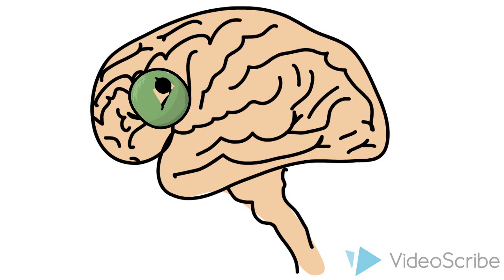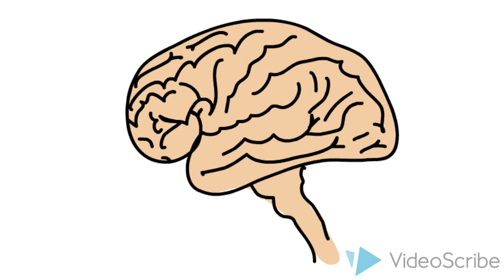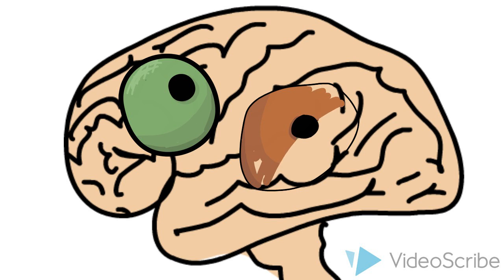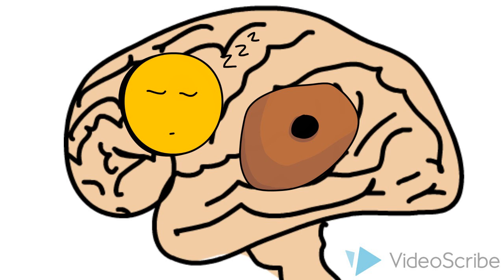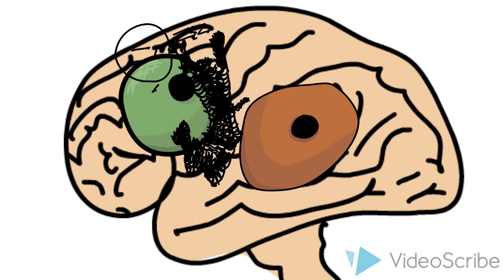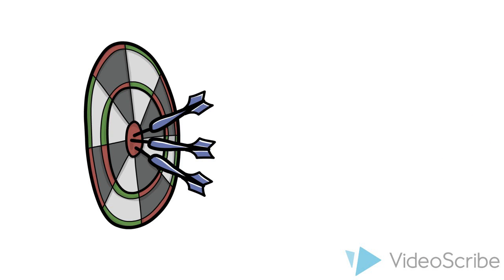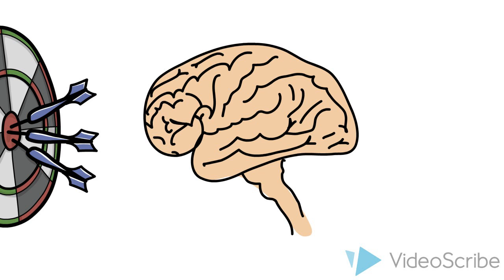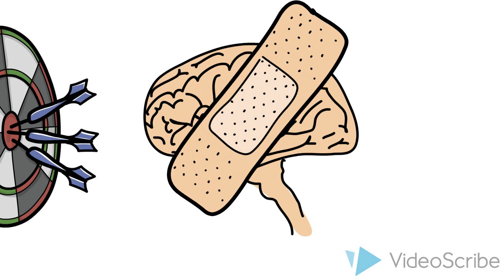My PhD thesis in 60 seconds!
I entered this video pitch in the Ontario Institute for Regenerative Medicine's Pitchfest competition. As 1 of 4 winners of this competition, I will have the opportunity to collaborate with a professional film team in October 2017 to create a custom video describing this research for a public audience.